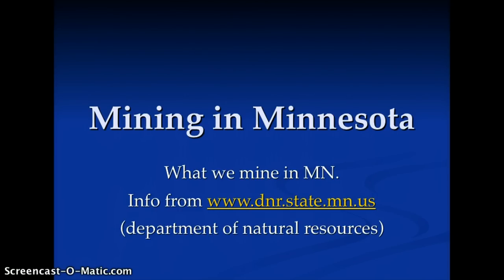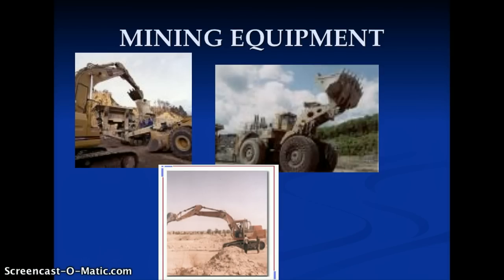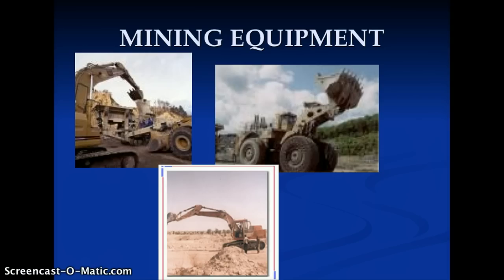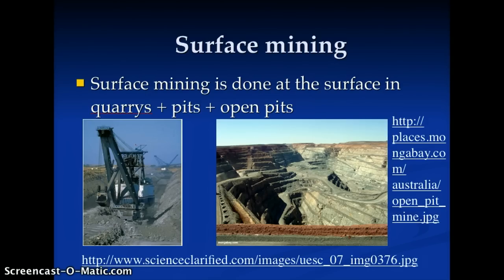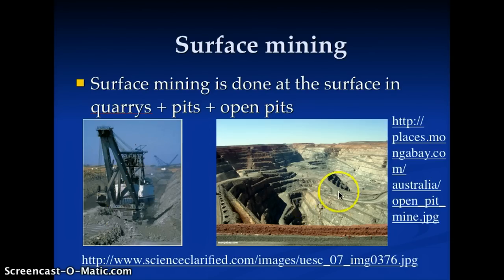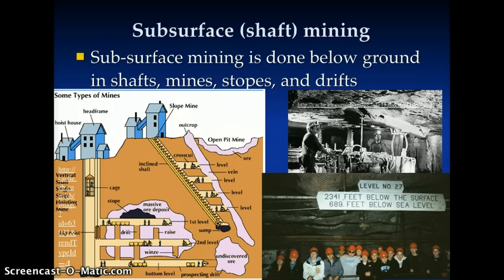mines in MN viedo1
Types of mines in MN video 1